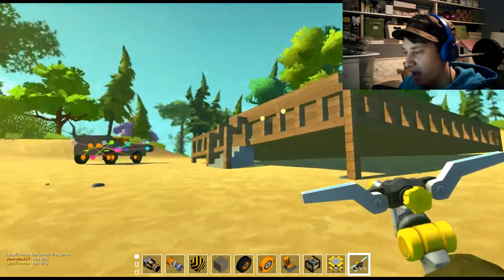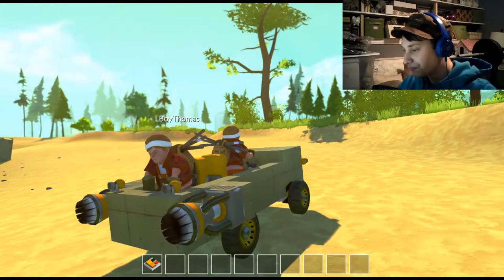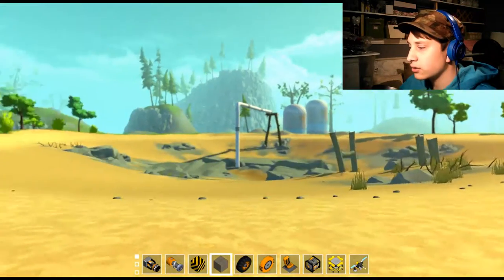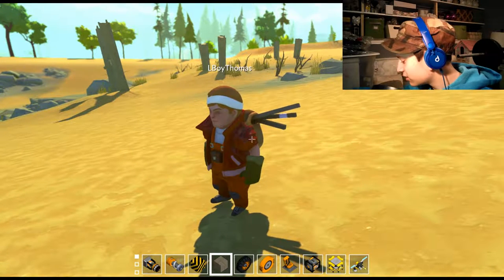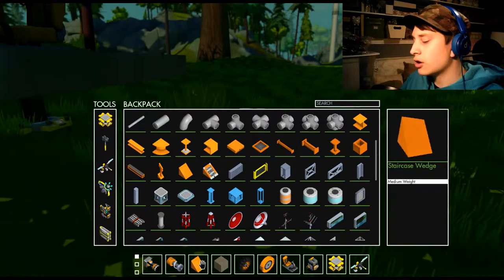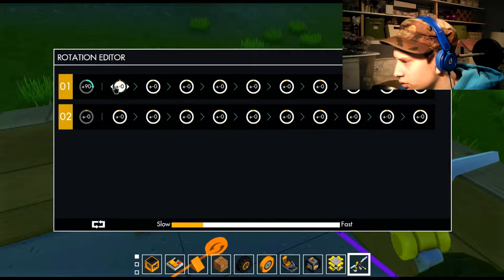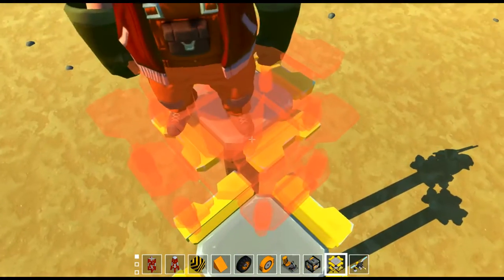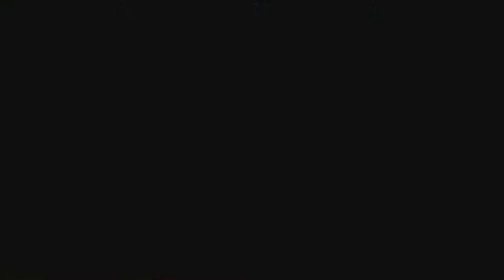Scrap Mechanic - Car Racing /w Luke!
Hello everyone, alexrules237 here for another video! With the addition of Luke's new PC, he also has a few new games, like Scrap Mechanic. We decide to build separate cars and then compare them once we're done. Unfortunately he does not know how to play this game, and doesn't tell me until the end :/ . Also, since I built my PC this is the first true video I recorded and rendered at 1080p. You see, my monitor is 1600 x 900, and then render it all in 1080, which is why it is still a little blurry. As well as my 720p webcam, the video did not turn out too bad at all. Thank you Luke for playing and I had fun.

Want to send me something? Right now, the only way to send me it is via email, so do some creative thinking of how to get it to me then email it to